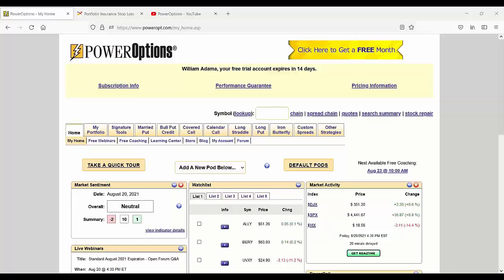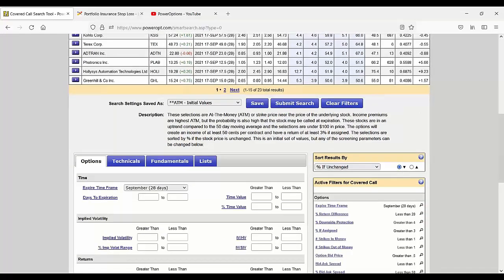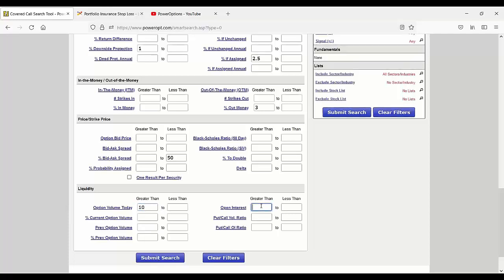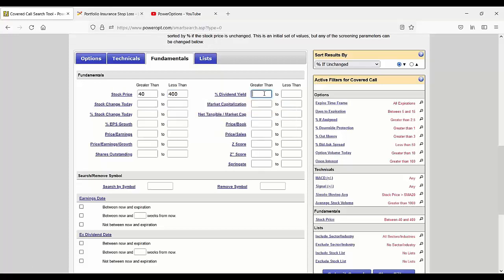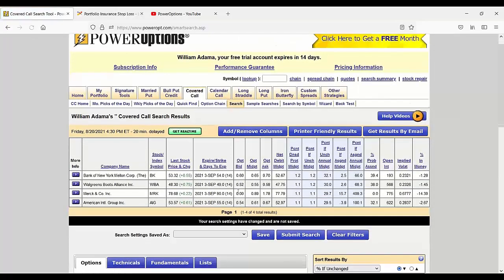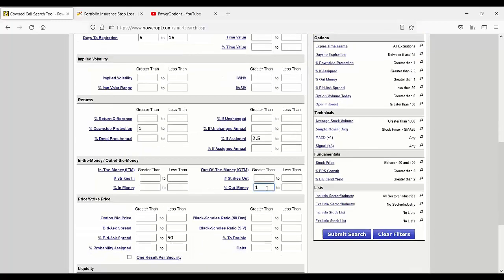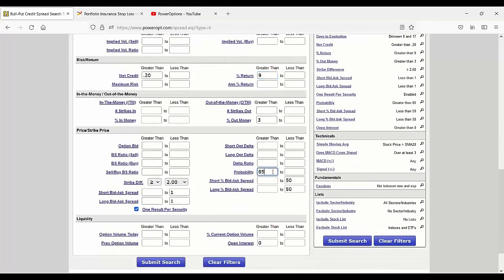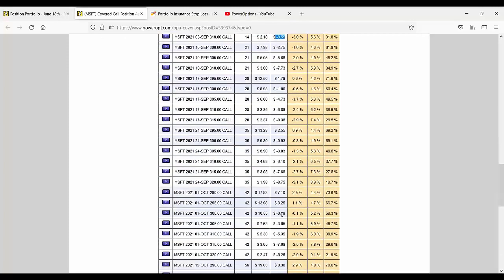How Can I Find Trades that Match My Trading Plan?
Using the Patented PowerOptions Search tools, of course!

Don essentially asked:  'Does the Software allow for trading goals and seeing the trades that match those goals?'

Absolutely.  That is the whole purpose of the patented Search tools on PowerOptions.  In over 23 different strategies options investors can:
- Find positions that match their return goals
- Find the liquidity that meets their needs
- Find trades that match their Probability of Success or Delta
- While at the same time finding those trades that match their stock Technical and Fundamental criteria.

In this webinar we walk through how the Search tool can help you find only the trades you want...and then discuss how the PowerOptions Portfolio tools can help you find profitable Roll Out Opportunities.